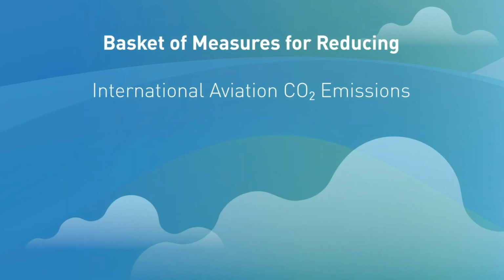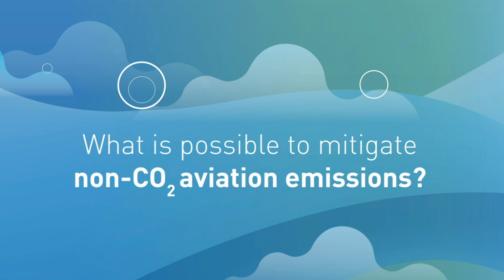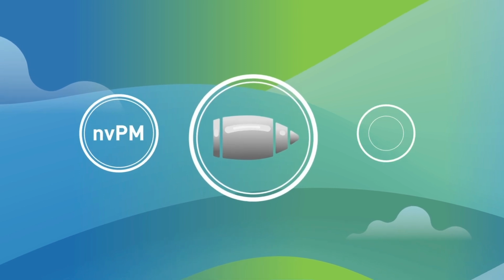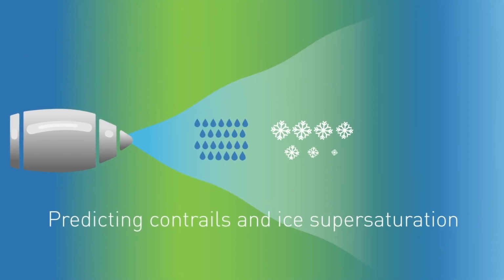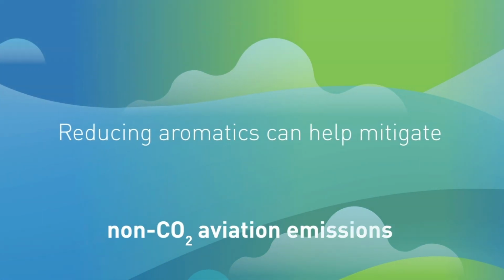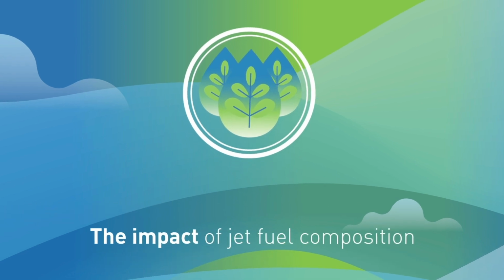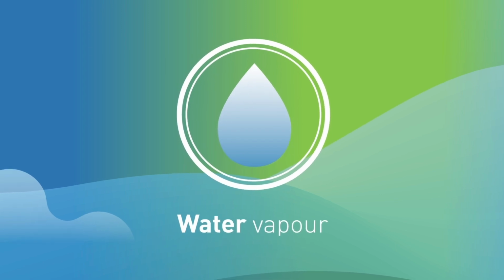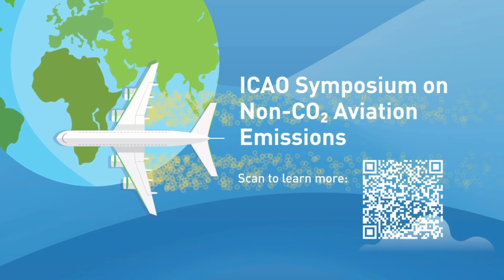What is possible to mitigate non-CO₂ aviation emissions?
ICAO's landmark Symposium on Non-CO₂ Aviation Emissions, held from 16-18 September 2024, focused on topics such as contrail formation, nitrogen oxides and particulate matter, striving to understand and enhance the climate science, potential mitigation measures and policy options.

With this video, learn what could be possible to mitigate non-CO₂ aviation emissions.
How could technologies, operations or fuels mitigate non-CO₂ emissions?

Find more information on the event on the ICAO public